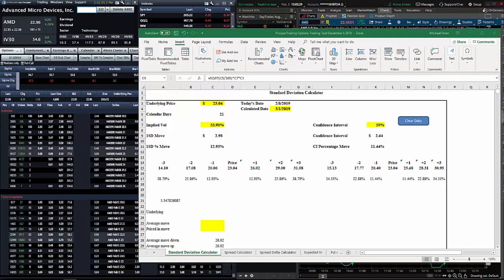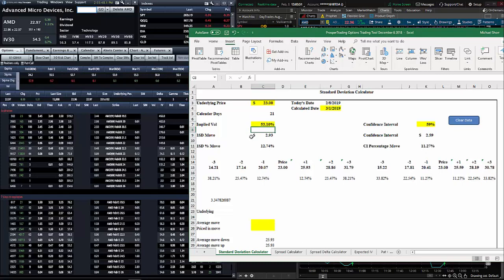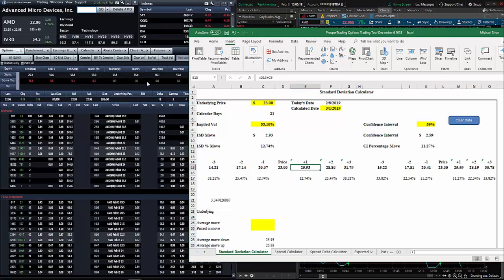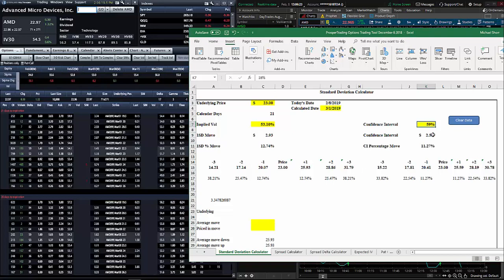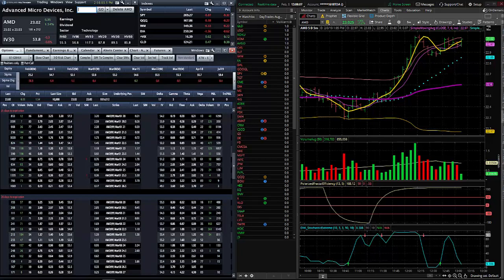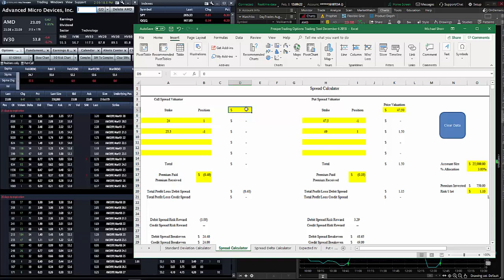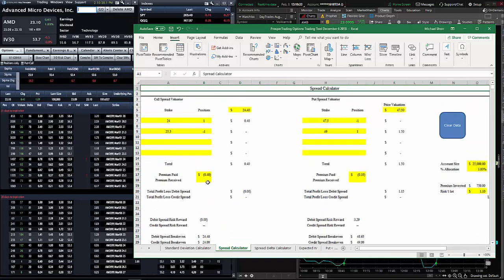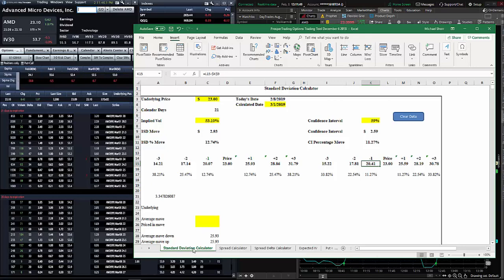Mike Shorr - How To Calculate The Expected Move Of A Stock